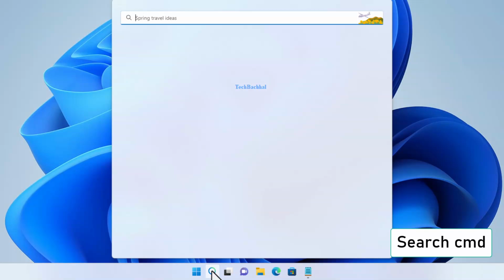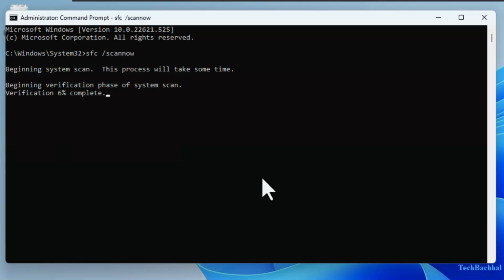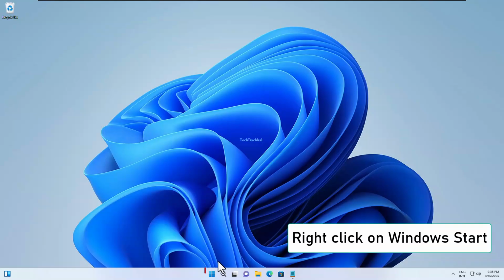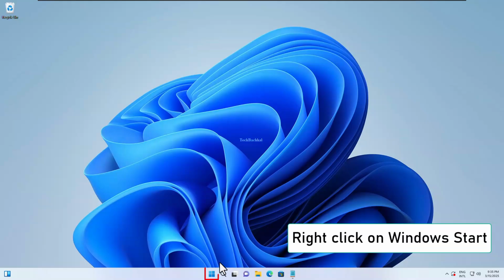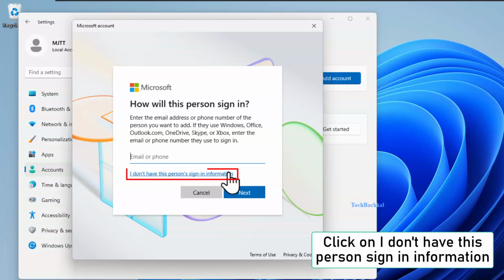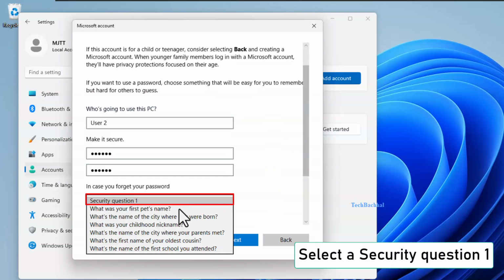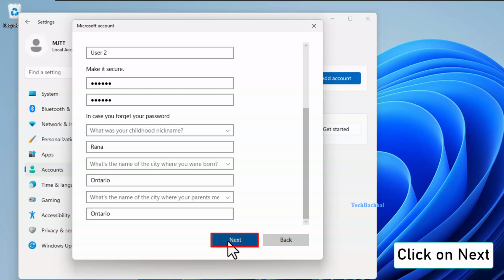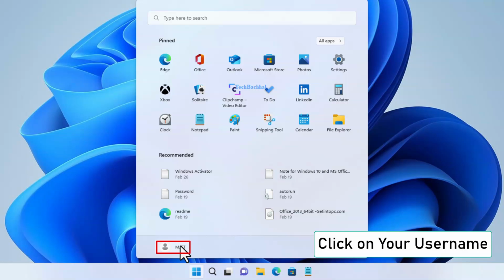Fix 0x80073B01 System Restore Error in Windows 11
How to Fix 0x80073B01 System Restore Error in Windows 11 | Step-by-Step Guide

Are you encountering the 0x80073B01 System Restore error in Windows 11? This error can prevent you from restoring your system to a previous state, but don’t worry! In this video, I’ll show you easy and effective solutions to fix this issue and get your System Restore working again.

🔹 In This Video, You’ll Learn:
✅ What causes the 0x80073B01 error in Windows 11
✅ How to fix the issue using Command Prompt & DISM scans
✅ How to check and repair Windows system files
✅ How to reset System Restore settings for a fresh start
✅ Additional troubleshooting methods to resolve the error

🔧 Follow these simple solutions to fix the System Restore error quickly!

00:00 Intro
00:14 sfc scan
01:11 windows update
01:40 add new local account
03:47 Outro